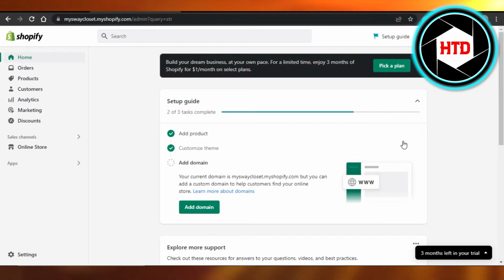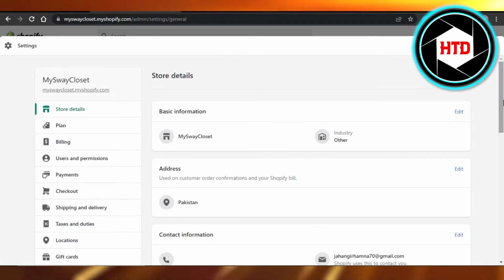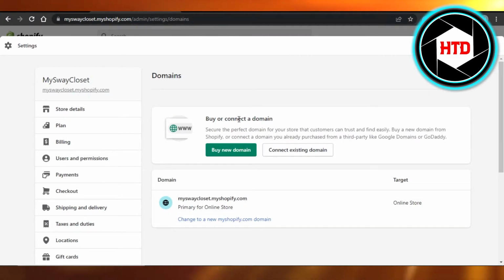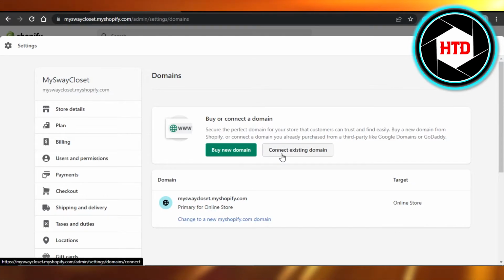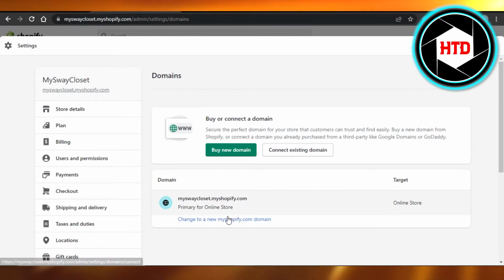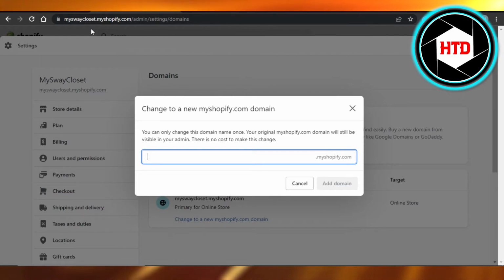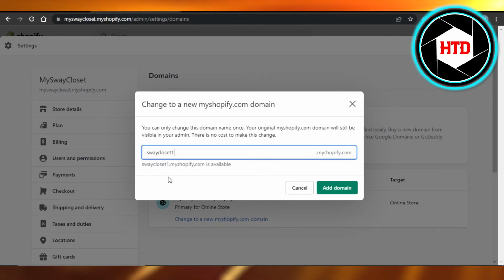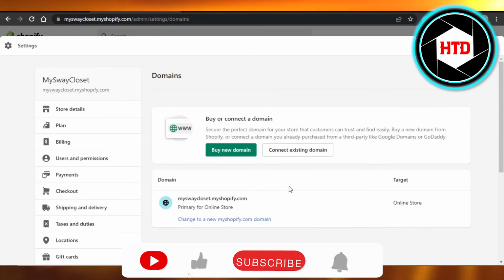How To Change Your Domain Name On Shopify (2025)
Learn How To Change Your Domain Name On Shopify. It is really easy to do and learn to do it in just a few minutes by following this super helpful tutorial to get a better understanding of everything.